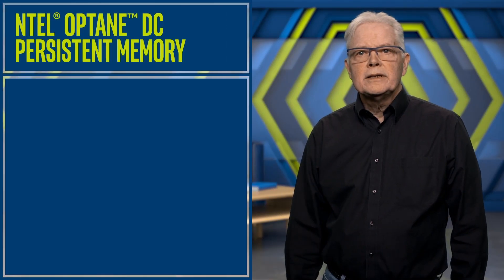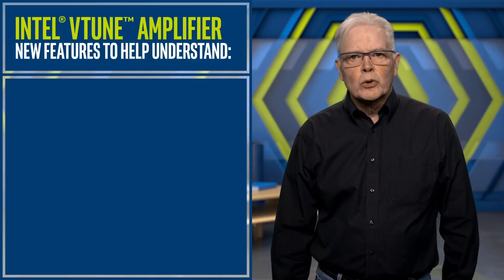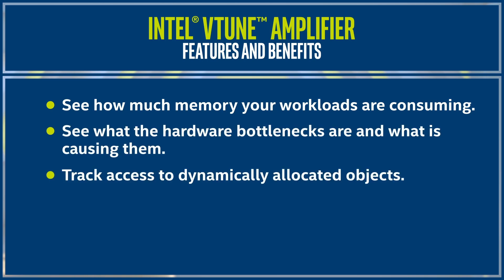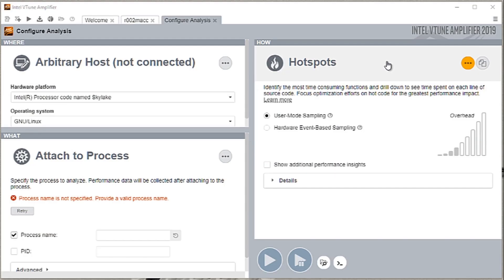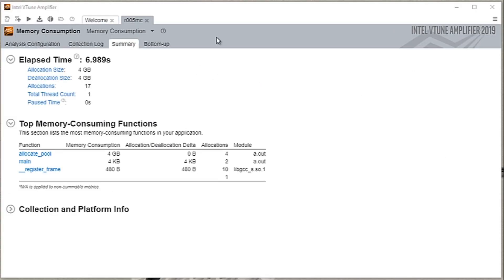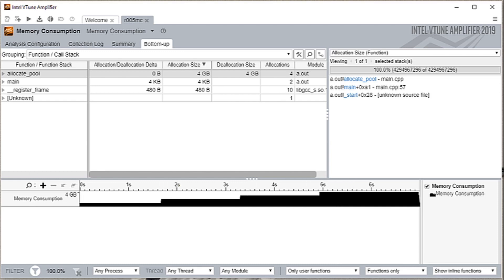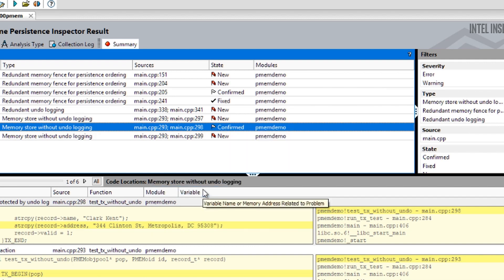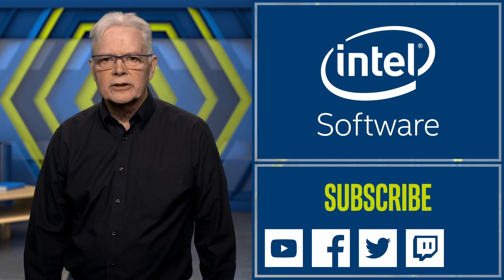Unveil Memory And Storage Breakthroughs For Applications | Intel Software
Tap into an innovative new memory technology that delivers a combo of speed, capacity, and persistence with Intel® Optane® DC Persistent Memory. And with this bold new hardware, ensure your applications can take full advantage with optimal memory and storage. Find out what the best hardware configuration is, how to optimize performance, find persistence errors, and more—using Intel® VTune Amplifier and Intel® Inspector. View a quick demo of what these tools can do for you.

Read How to Detect Persistent Memory Programming Errors Using Intel® Inspector - Persistence Inspector